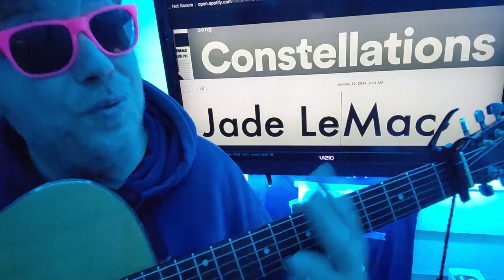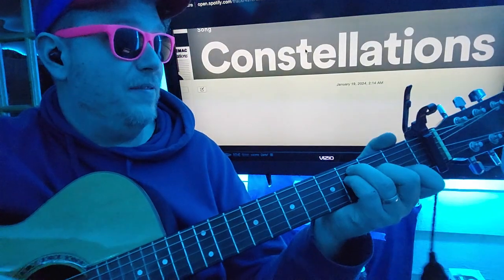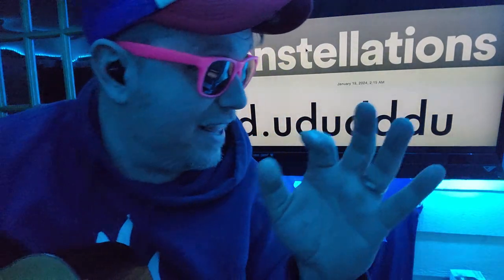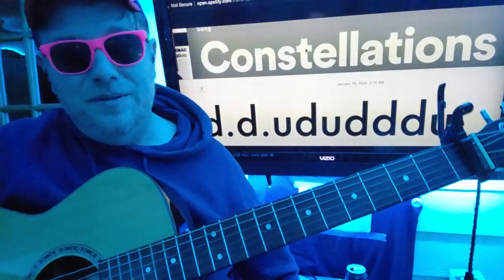Constellations - Jade LeMac Guitar Tutorial (Beginner Lesson!)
CAPO 1
F 033210
Am 002210
Cmj7 332000
G 320003
Em 022000
d.d.ududddu

I’m so grateful that you’re here learning guitar with me!!  Whether it’s for that one song that pays tribute to a loved one, an album to cover yourself, or a whole playlist to declare your love to someone, it’s an honor that I try to take very seriously.  I read your comments, and I WISH I had the time to teach all of the songs you request.  I COULD DO THIS, but I have a couple of other jobs, and can’t devote my full time to this channel.  *sad*

ANYWAY, here are some affiliate links to some products that I think you’ll enjoy.  (Yes, as an Amazon Associate, I will get a commission if you click one of these and buy ANYTHING in a 24 hour period, even if it’s not the exact item!)

LESSON 1: A seen guitar is a played guitar.  Don’t put it away, use one of these stands to keep it in the room
LESSON 2: A tuned guitar is a liked guitar.  Stay in tune with this clip on tuner
LESSON 3: A Capo is not cheating.  All of your favorite artists use them.  This one seems popular (but hunt for one you’ll like)
LESSON 4: A string will break.  It’s great to have one of these tools so that you can get back to playing quicker
LESSON 5: If people know you play guitar, and THEY play guitar, a jam is possibly approaching.  Be prepared at all times with a keychain pick pouch